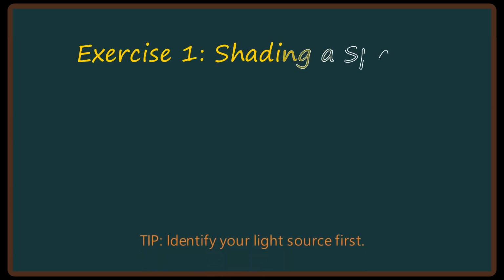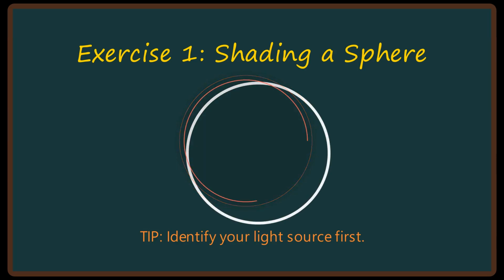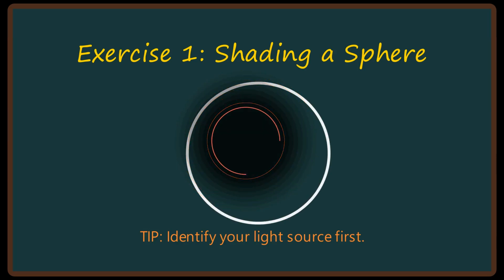Master Shading & Shadows! Bring Your Drawings to Life | Drawing Master Series Episode 6 CATEGORY: 27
In the 6th episode of the Drawing Master Series, we move beyond basic forms to master Light and Shadow! Shading is the secret to transforming a flat 2D sketch into a realistic 3D masterpiece. Learn how to shade spheres and cubes to create volume.

In this lesson:
- Shading a Sphere (Core shadows and highlights)
- Shading a Cube (Defining planes with light)
- Understanding Cast Shadows (Anchoring your objects)

Elevate your art to an international level!